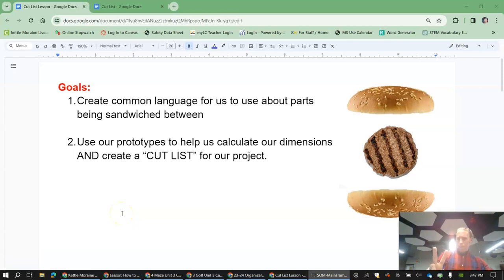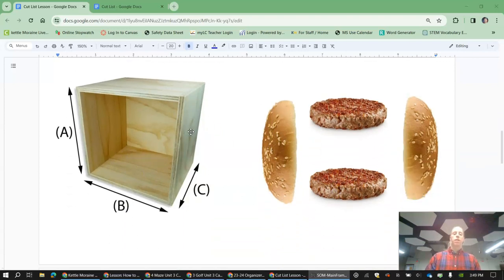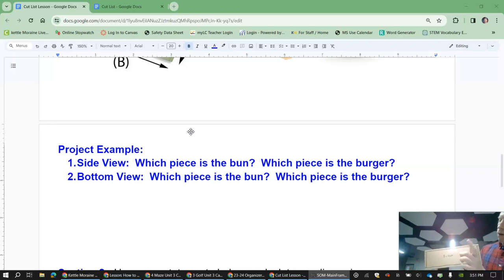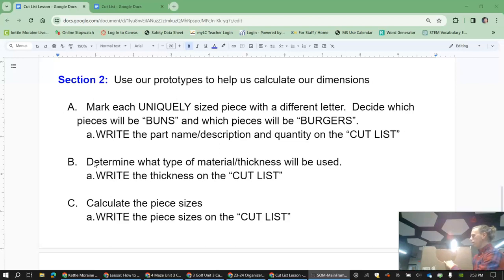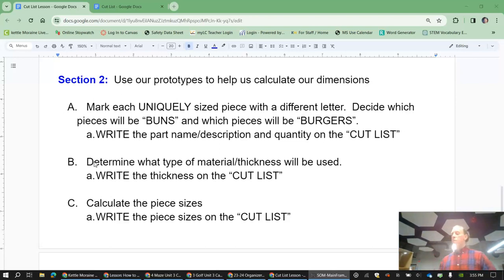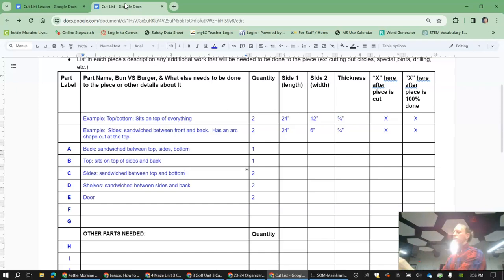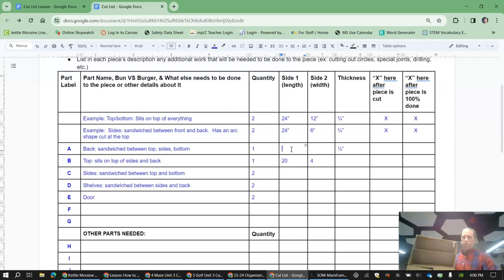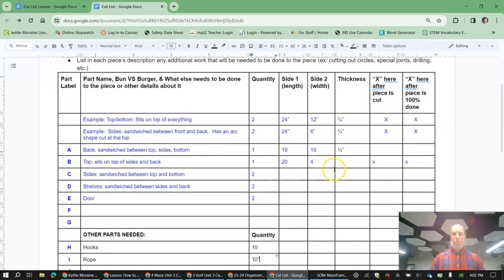STEM: Burger Bun & Cut List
This lesson has two goals:  For us to use common language for which pieces are sandwiched between others (bun vs burger) and a "how to" for making a Cut List.